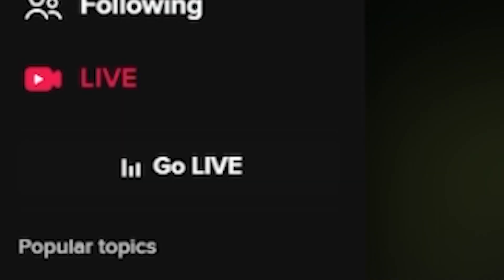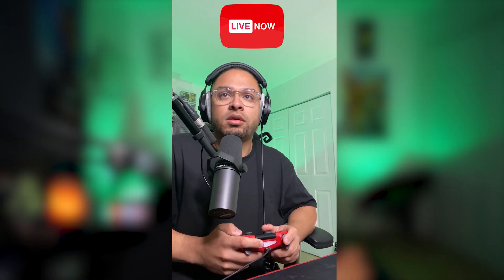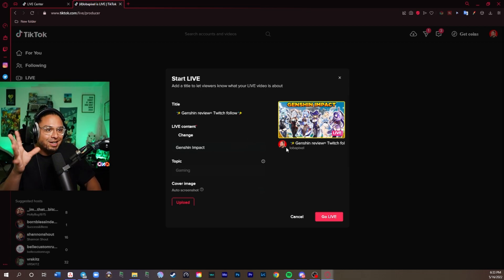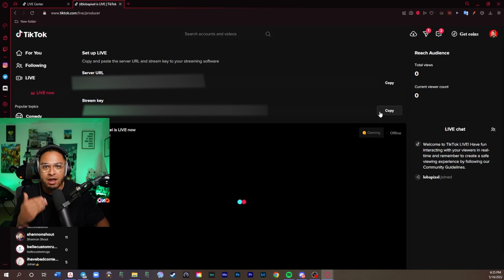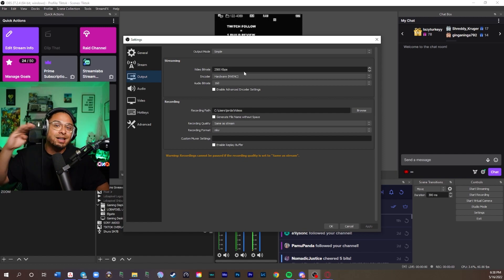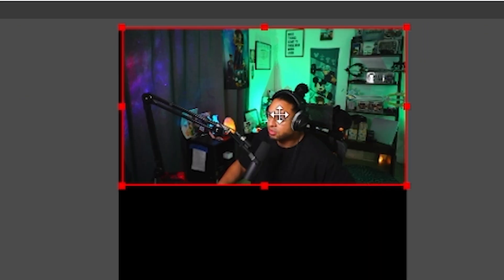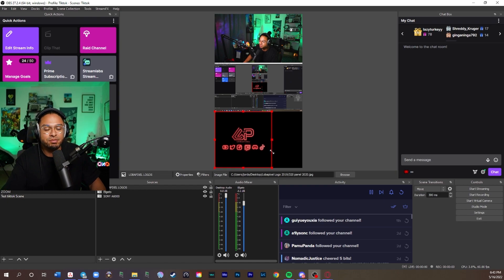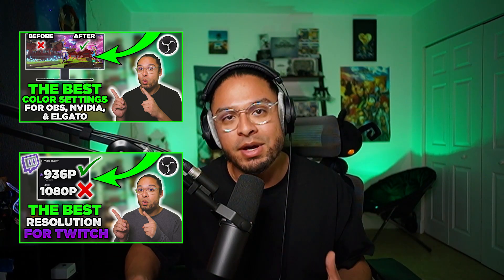OBS STUDIO : How To Livestream To TikTok From Your PC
Stream Set Up :

Shure SM7B
Focusrite Solo Gen 3